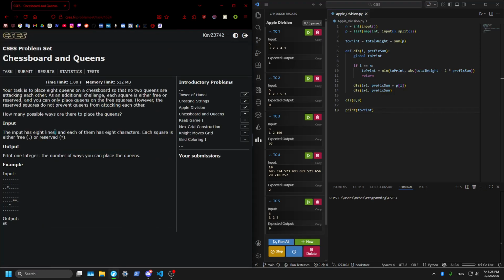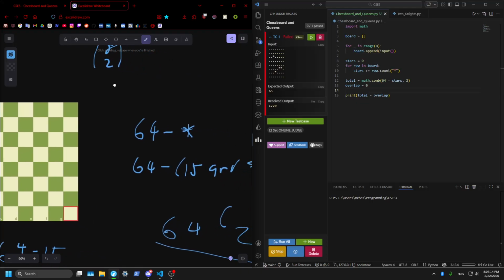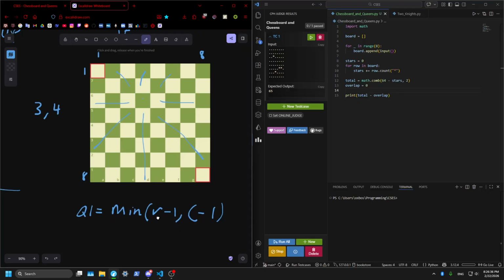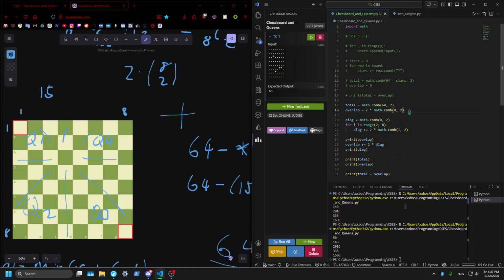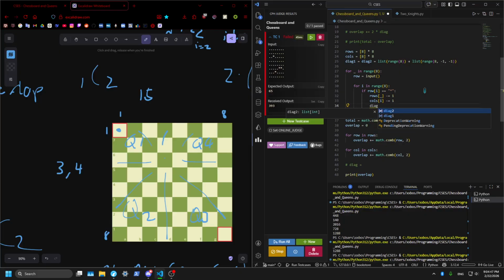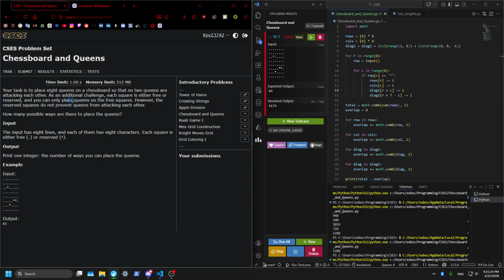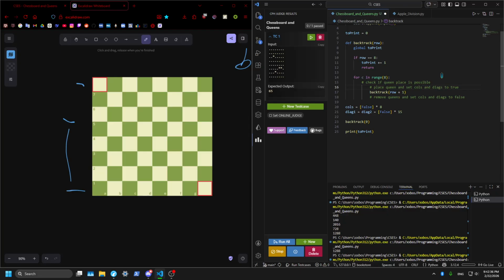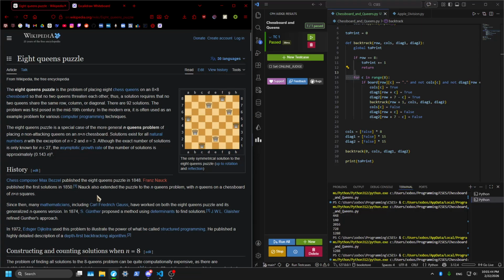CSES Problem Set | Day 10